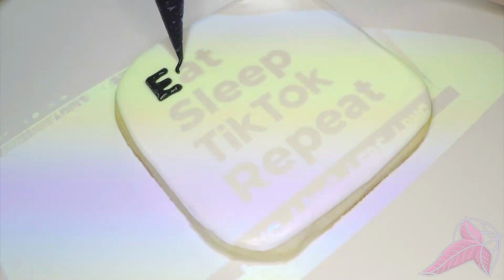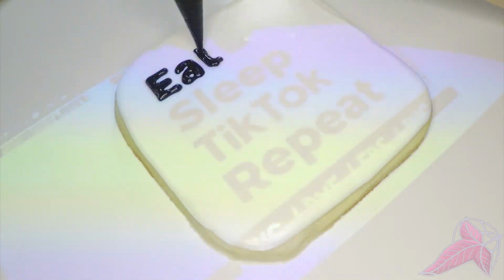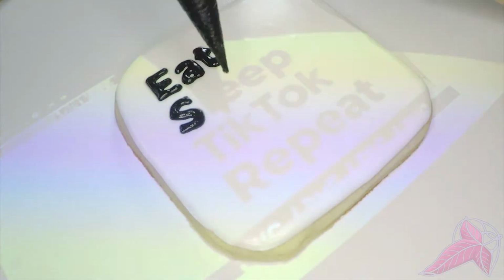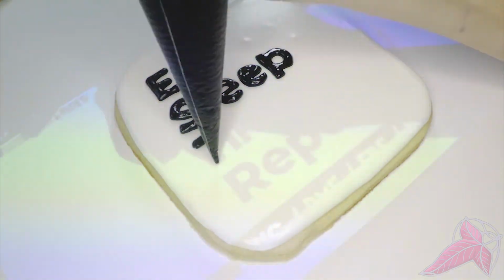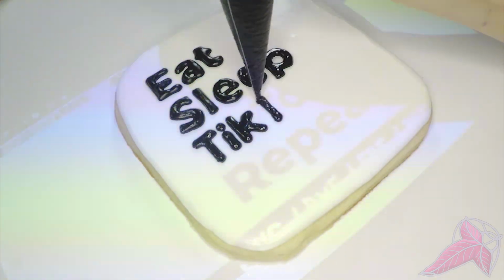TikTok Theme Cookie Decorating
TikTok themed sugar cookie decorating tutorial! These TikTok cookies are fun to decorate and a great addition to any Tiktok themed party! This video will help you see how to decorate several different Tiktok themed cookies. Royal icing recipe and cookie dough recipe links are below! All of these cookie cutters are downloadable for FREE, I designed them myself for you to 3D print them yourself. All my cookie cutter designs are on thingiverse, links are below! Let me know if you have any questions or suggestions!

FOOD and DRINK Shout out: CakeBeautyHumor!

Thingiverse (Free 3d cutter designs)
Etsy (For my cutters, if you don't have a 3d printer)

➤ Nails are color street, here is where I buy mine from a wonderful friend: